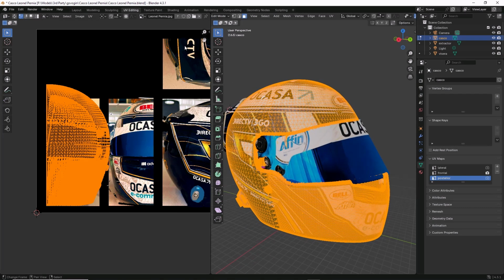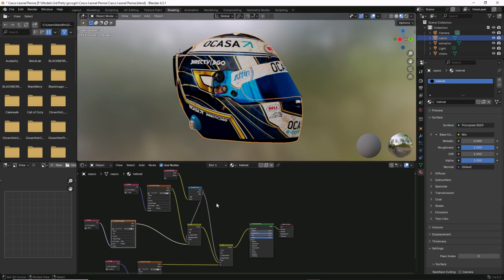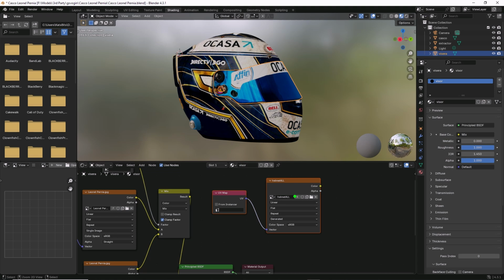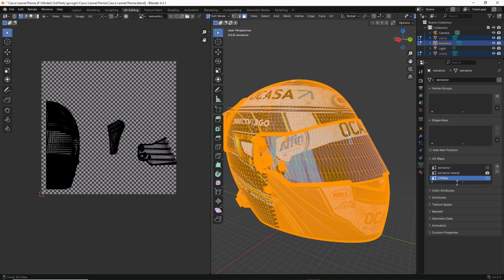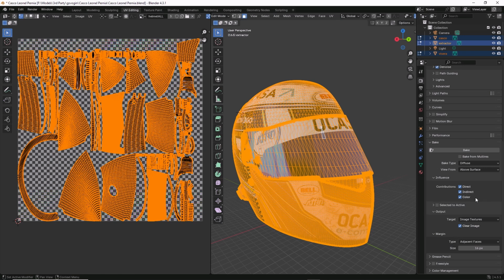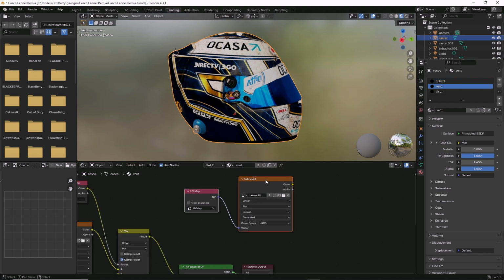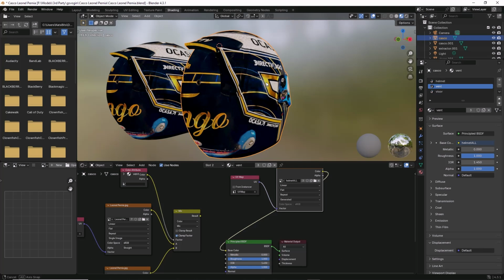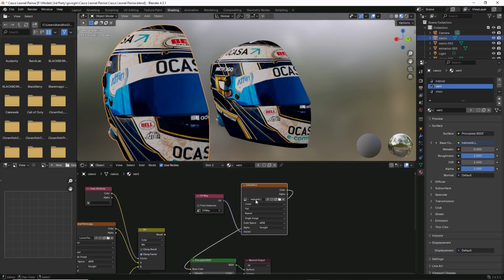Texture Bake Multiple Materials to the Same/Single Image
Taking a look at using Texture Bake to render down multiple, blended or mixed materials to a the same or a single image in Blender.

00:00 Overview
02:00 Node/Material Setup
04:00 UVMap & Mapping
06:00 Cycles, Prep & Bake
09:00 Join vs Separate Meshes